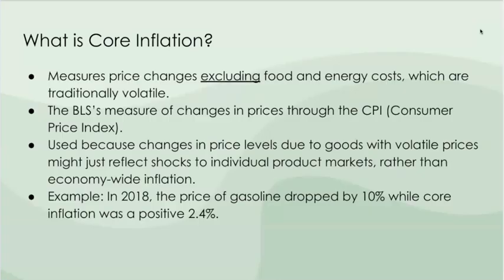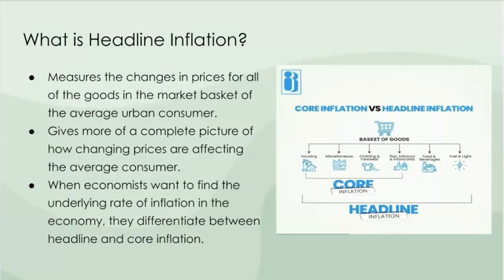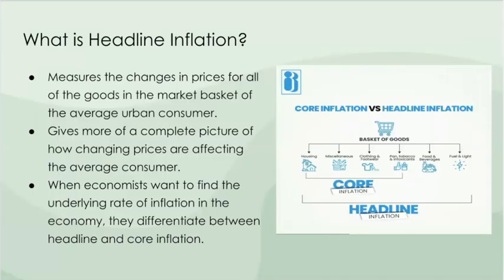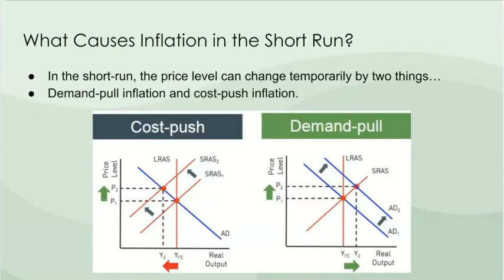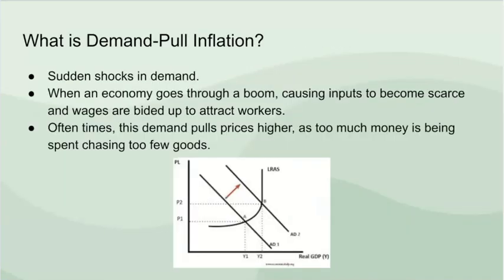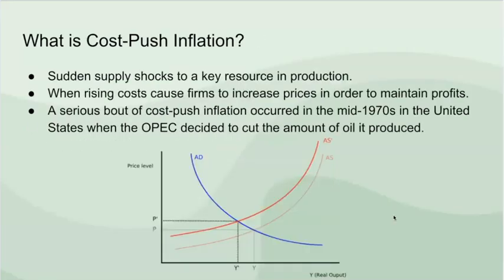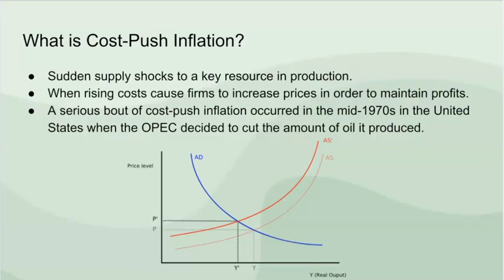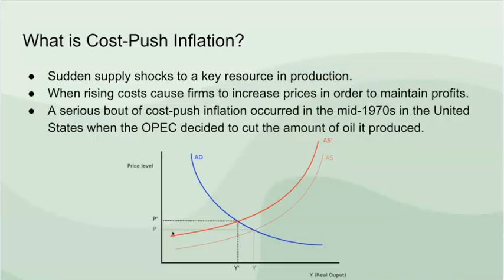CH 16 - Overview of Measuring Inflation